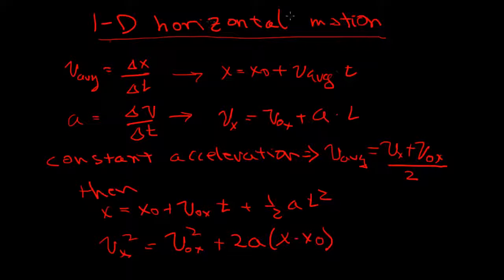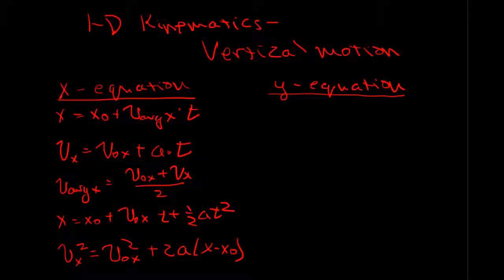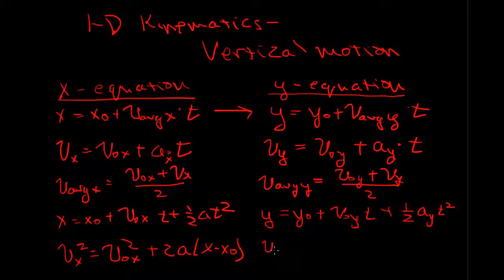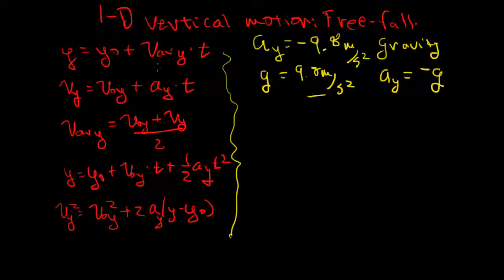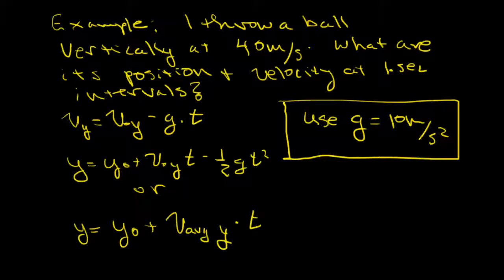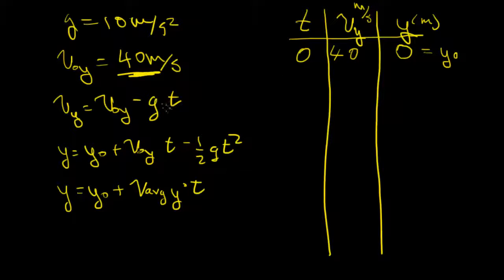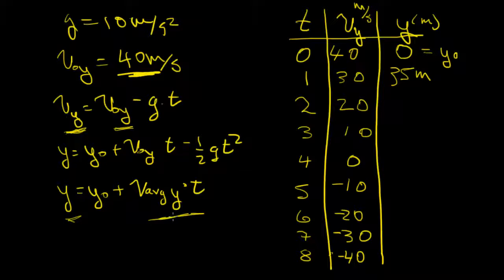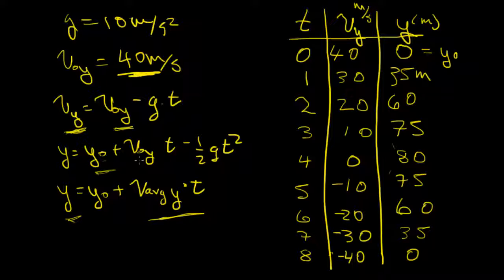Chapter2BFreeFall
1-D Kinemtics: Free fall motion